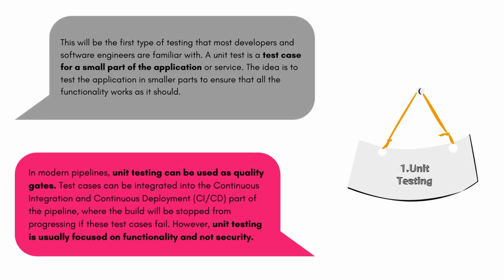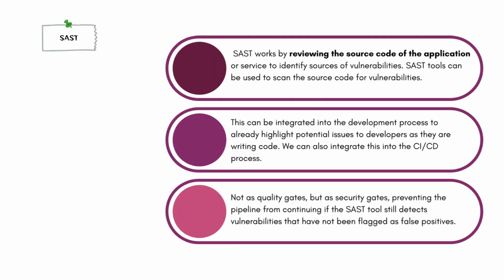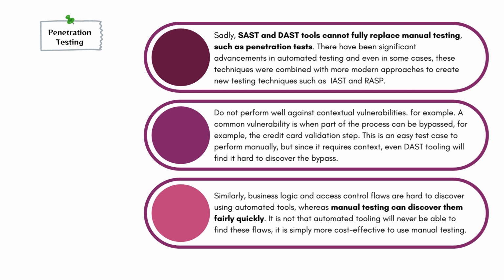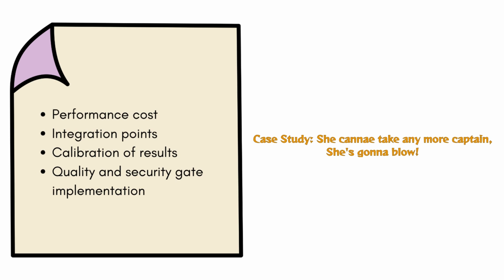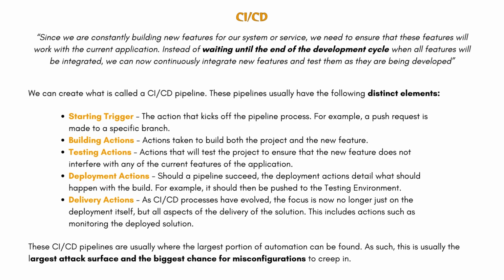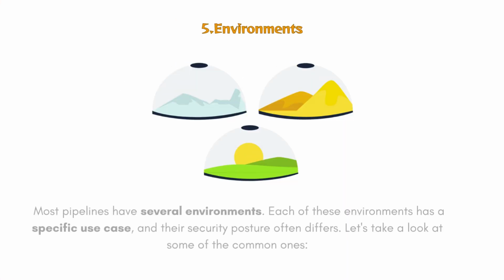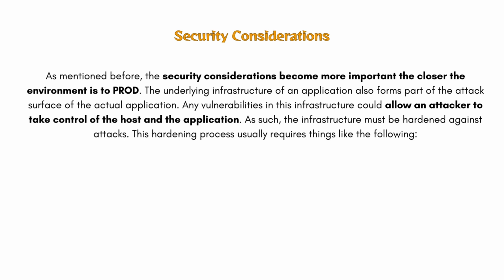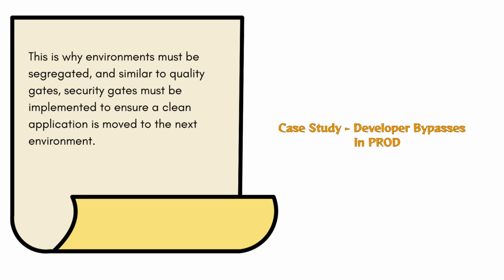Intro to Pipeline automation -2✌🏻 |CI/CD,AT,ENV |Session - 9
In this video, we learn about "Automated testing", "CI/CD", "Environments"

1.what is automated testing ?
2.unit ,integration ,security(SAST ,DAST ,PENETRATION) testing ?
3.Tools and case study for automated testing ?
4.what is Continuous Integration and Delivery ?
5.CI/CD - distinct elements ,tools and case study ?
6.what is Environments ?
7.some of the common environments  ?
8.other notable environment in devops concept ?
9.Tools ,security considerations and case study for environment ?